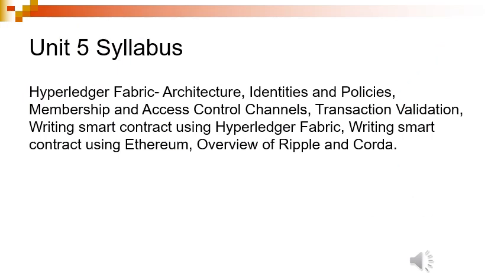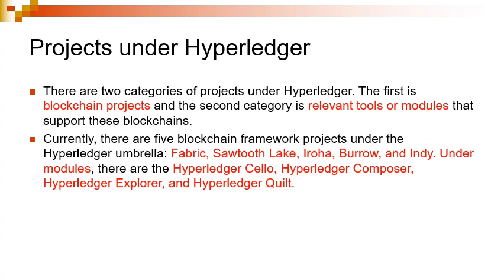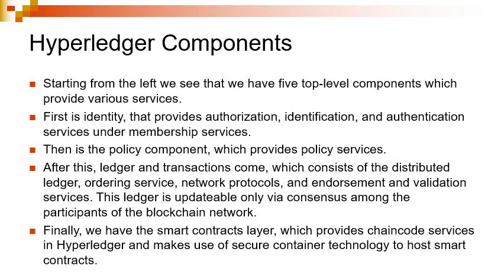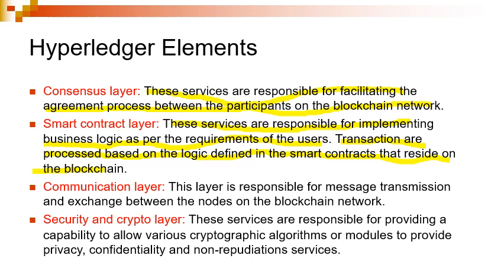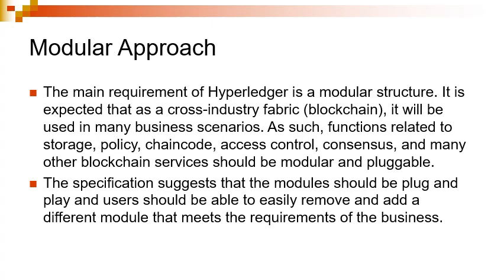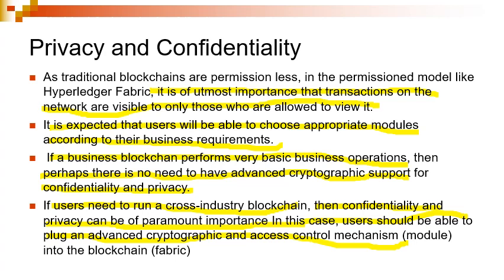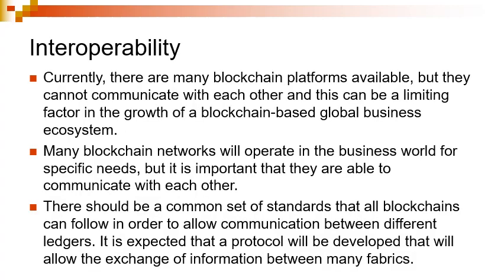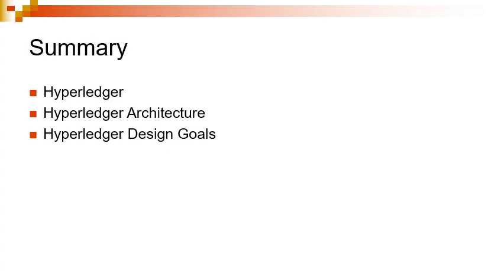Session 36 : Hyperledger Fabric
Hyperledger Fabric